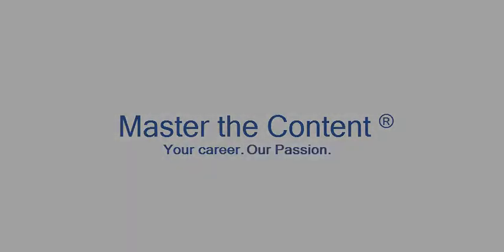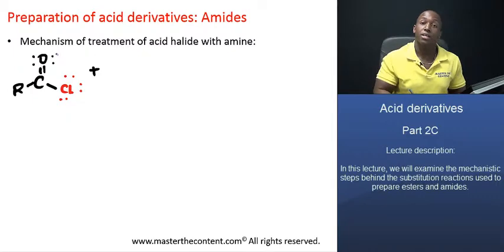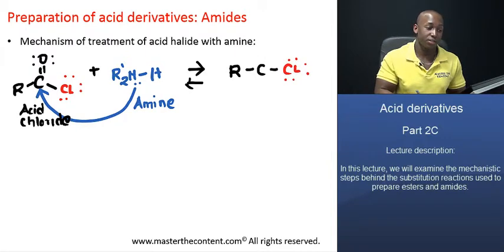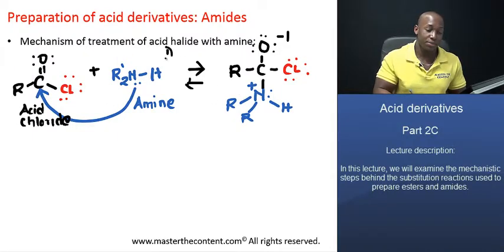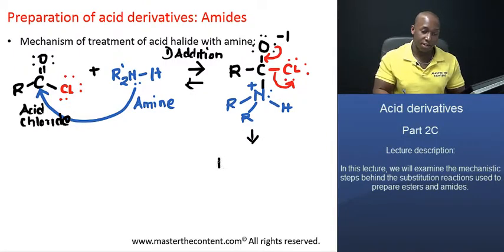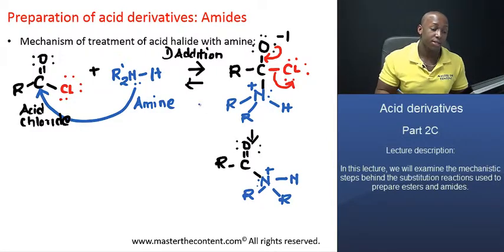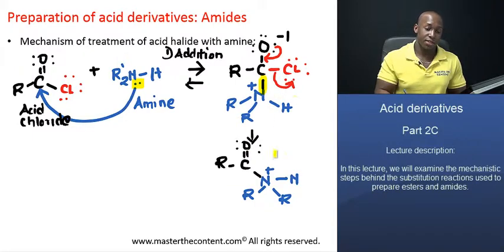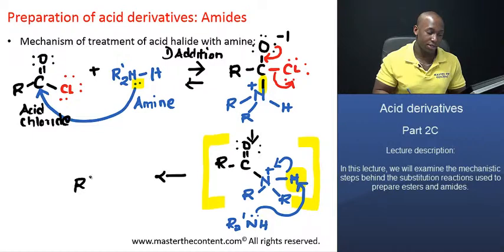MCAT ®: Acid Derivatives Part 2C - Mechanism of amide preparation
► MCAT| Chemical and Physical Foundations of Biological Systems |Content Category 5D: Structure, function, and reactivity of biologically relevant molecules| Acid Derivatives - Part 2